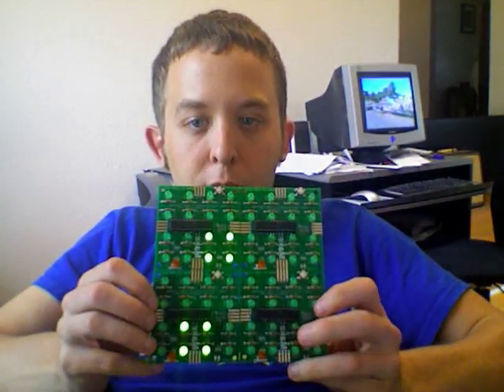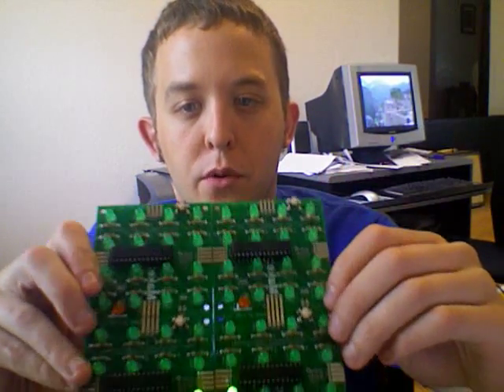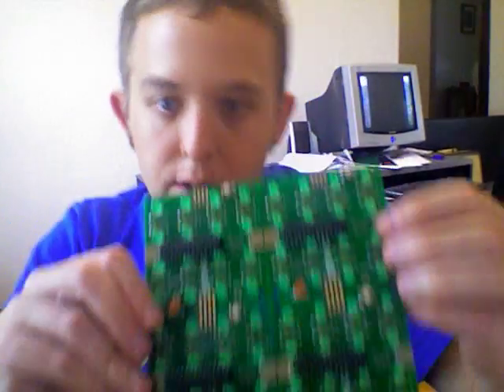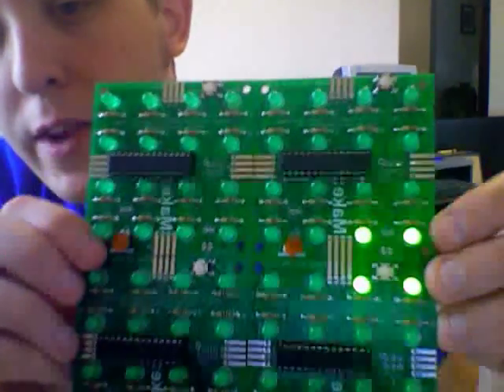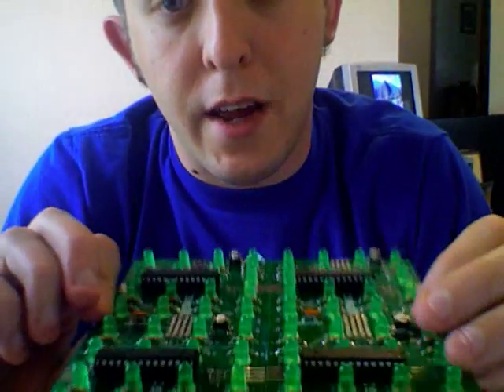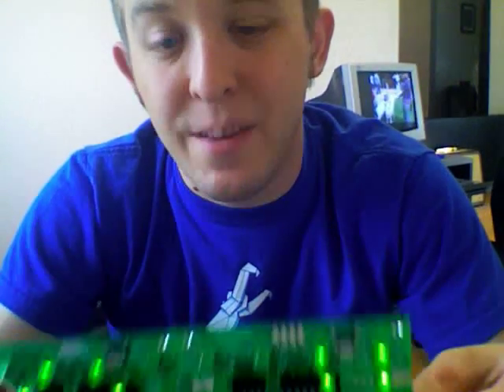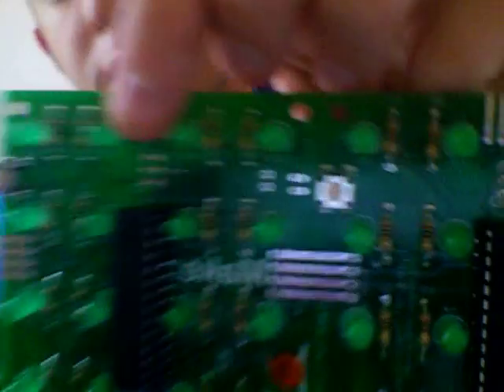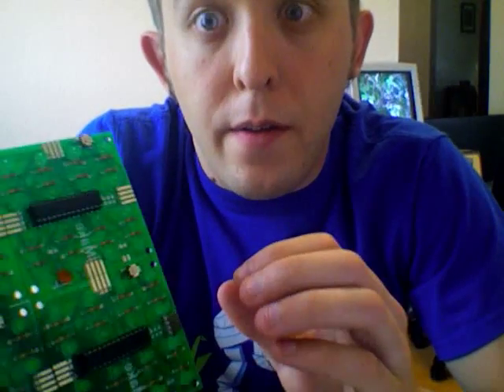Conway's Game of Life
MAKE Magazine Game of Life boards...